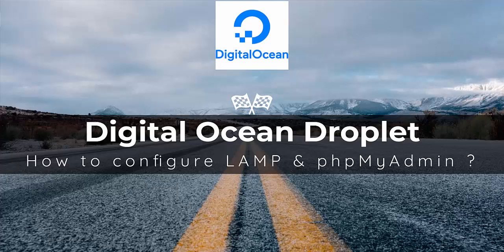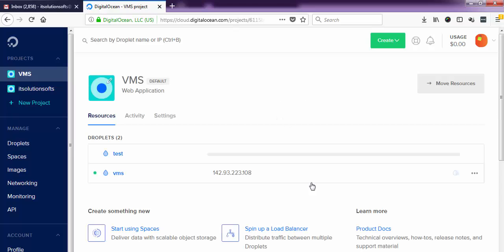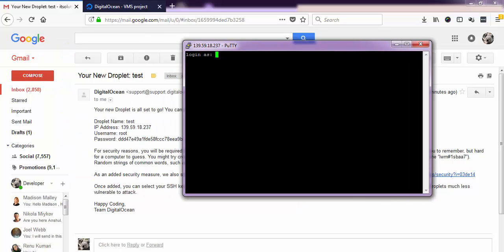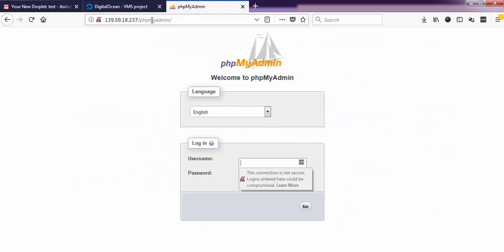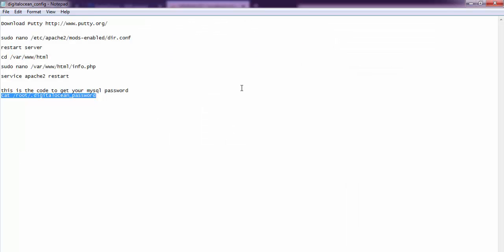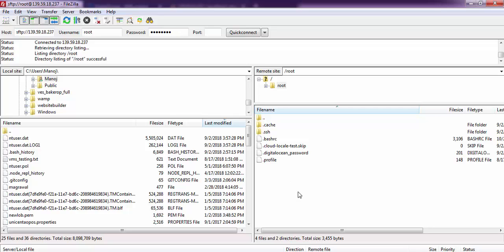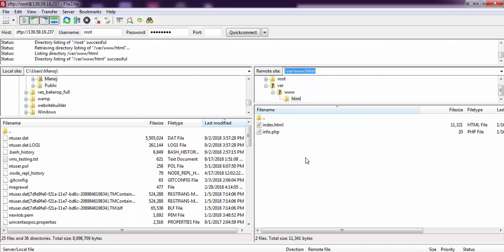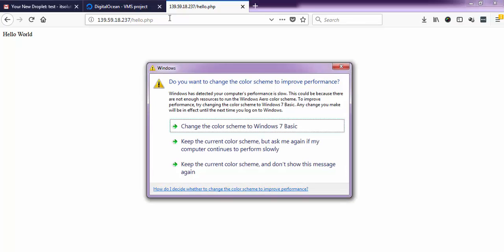Digital Ocean droplet PHP configuration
Digital ocean droplet LAMP / phpMyAdmin installation and setting up your php project on server.

sudo nano /etc/apache2/mods-enabled/dir.conf

path to upload the project files /var/www/html

sudo nano /var/www/html/info.php